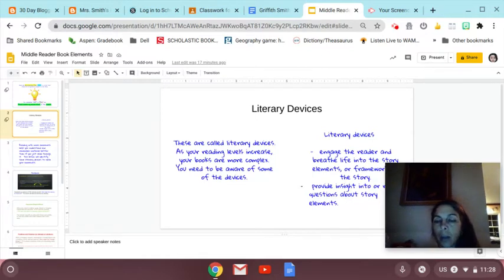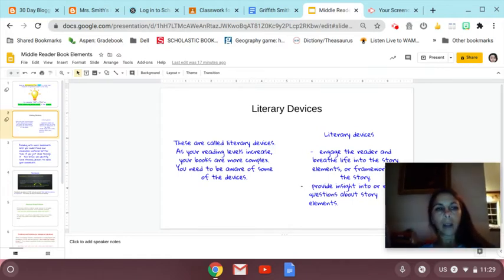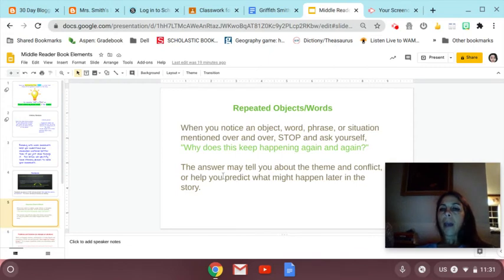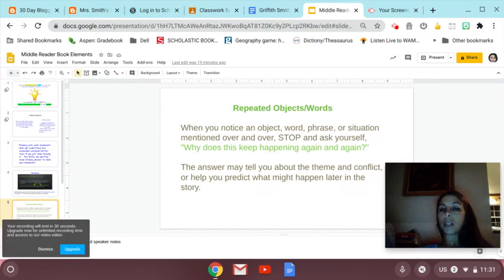Literary Devices, Part 1